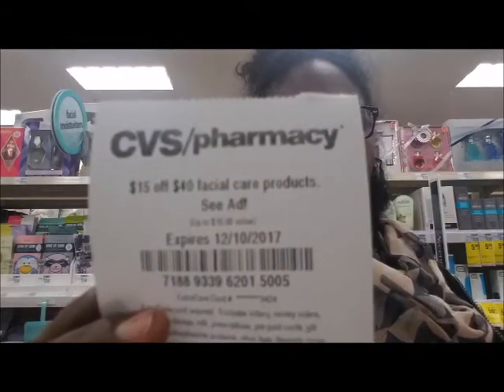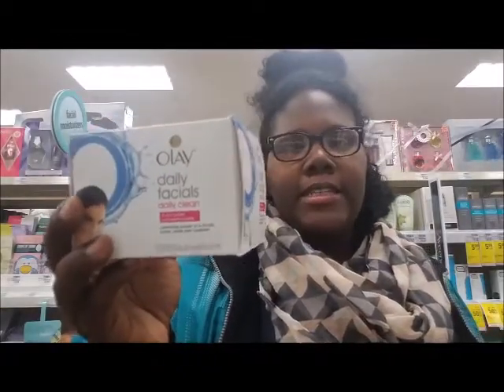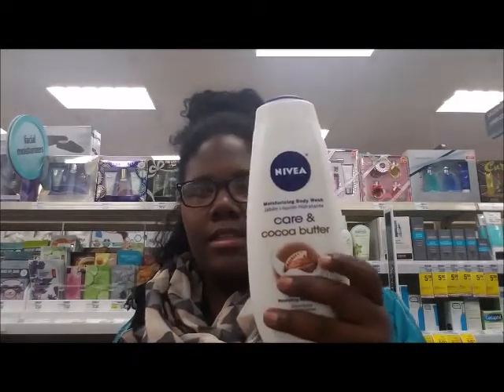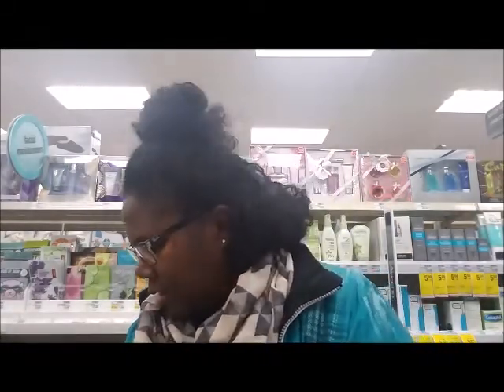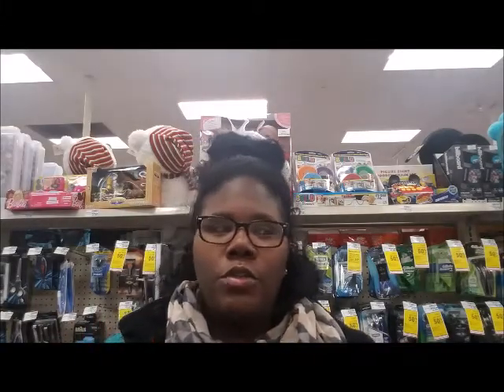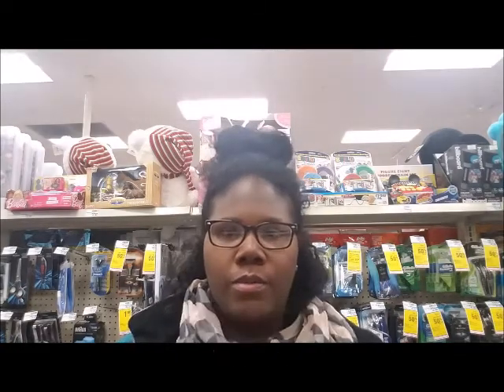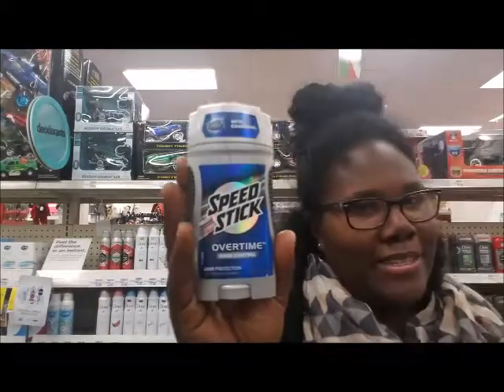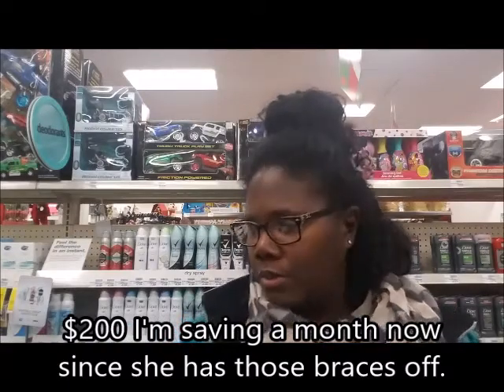CVS DEAL FOR 12/3 - 12/9 ALL FOR FREE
JOIN ME ON INSTAGRAM AT      saving_with_angelita
JOIN ME ON TWITTER AT saving with angel
JOIN ME ON FACEBOOK AT couponing for the soul